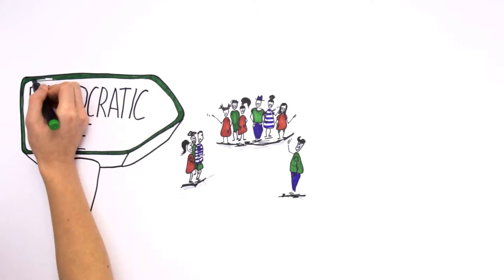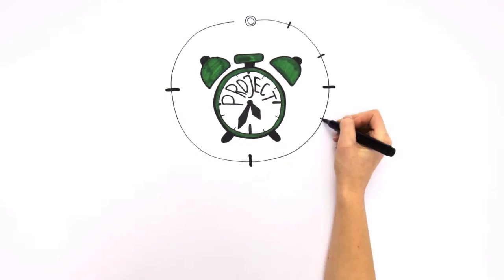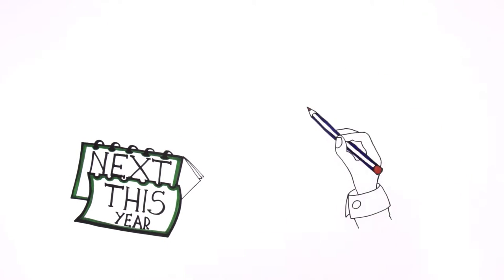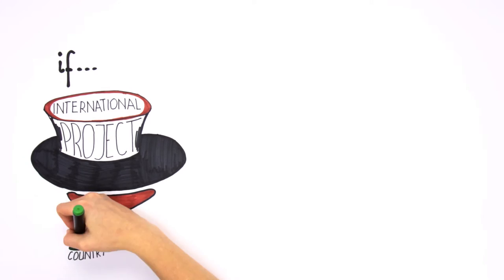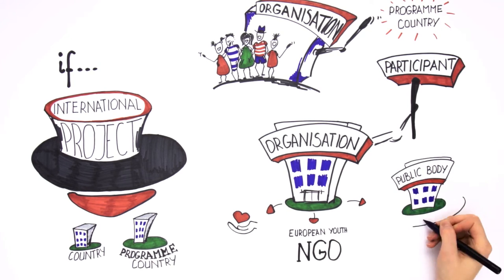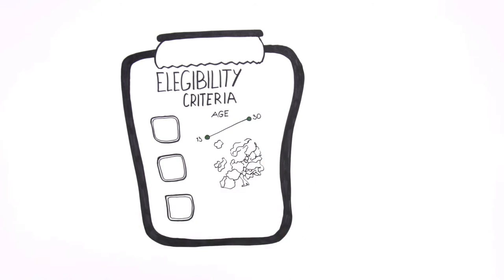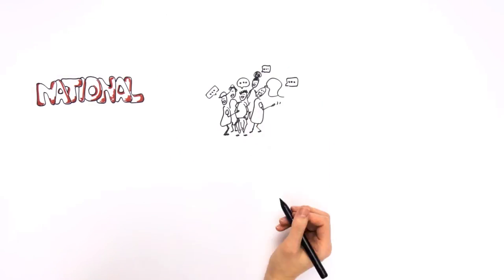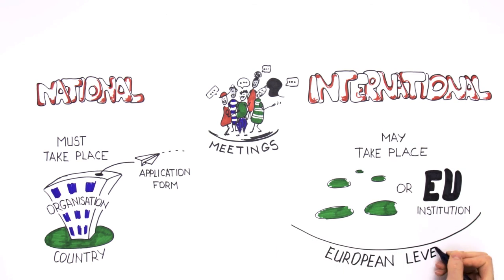5.3 Learn the Rules of Structured Dialogue projects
This playlist includes all videos from the Massive Open Online Course (MOOC) about Erasmus+ Funding Opportunities for Youth.

This MOOC is coordinated by SALTO-YOUTH Participation Resource Centre.